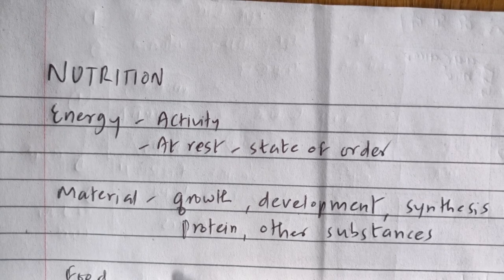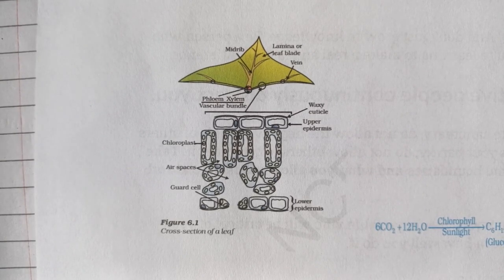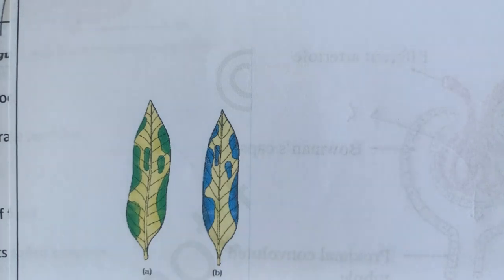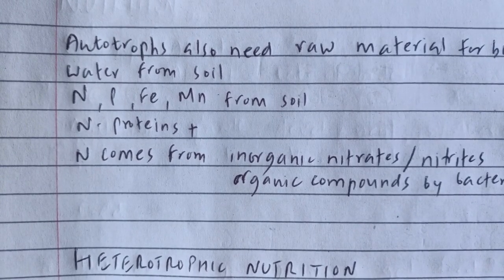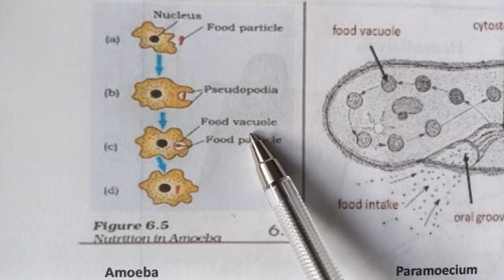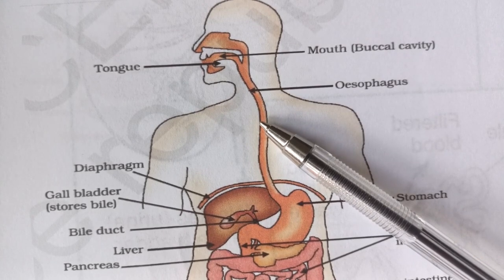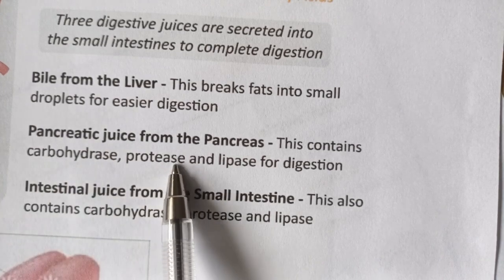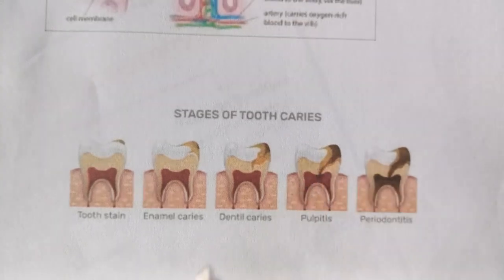NUTRITION: Life Processes 10th CBSE l Biology by Dr Sangram Patil